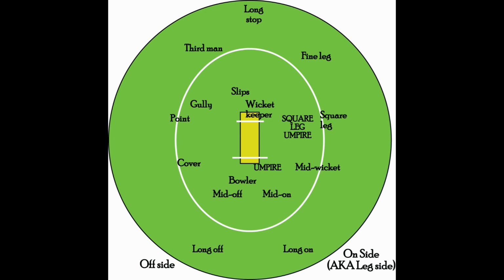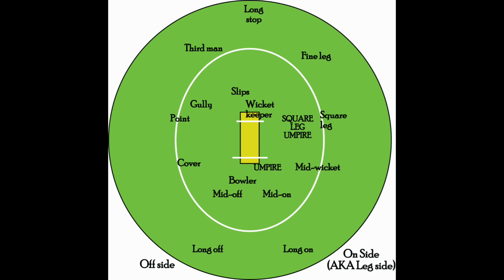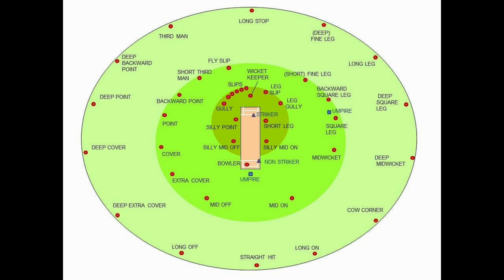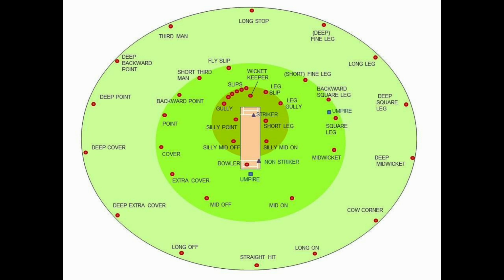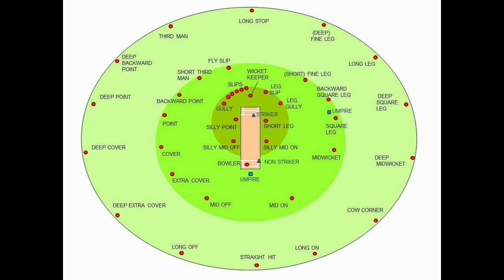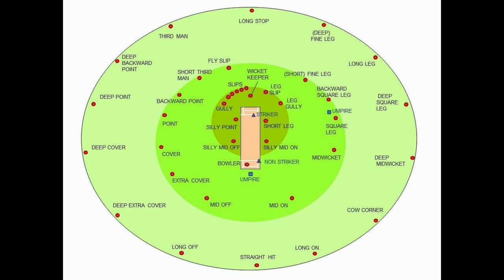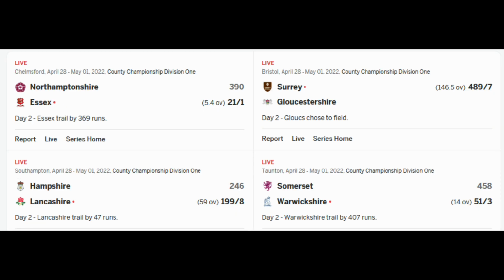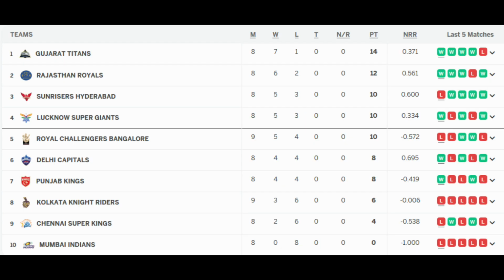Episode 4: Fielding, Strategy, and IPL Update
TYC  talks through the different strategies regarding fielding, field position names, different batting shots, and ends with a quick update of IPL action.